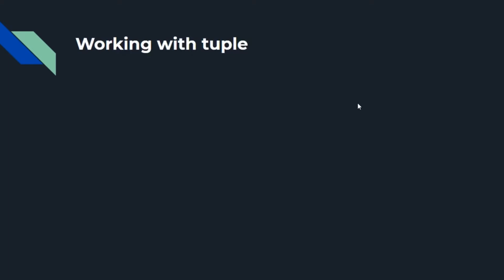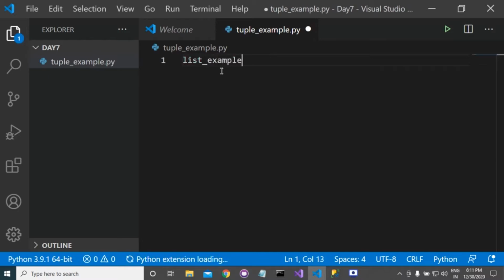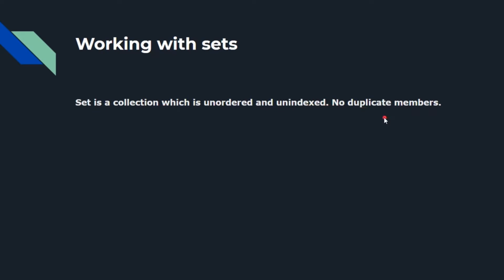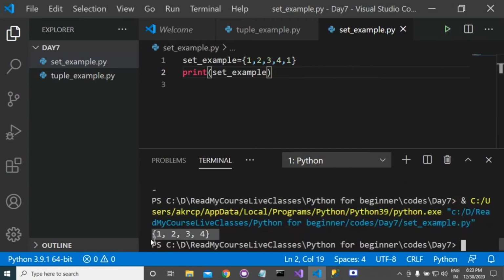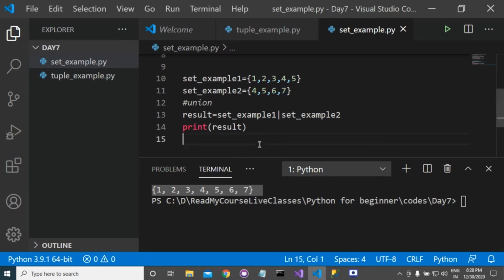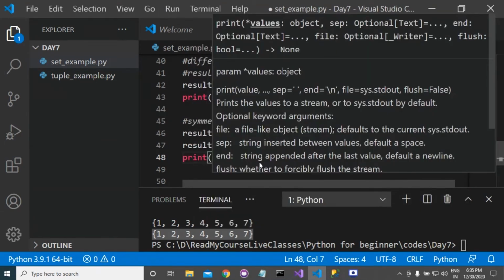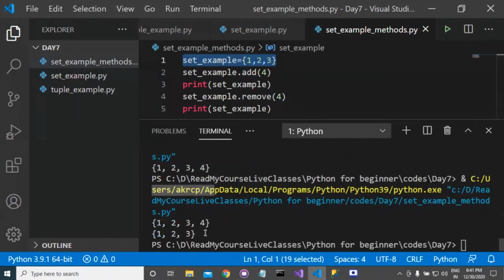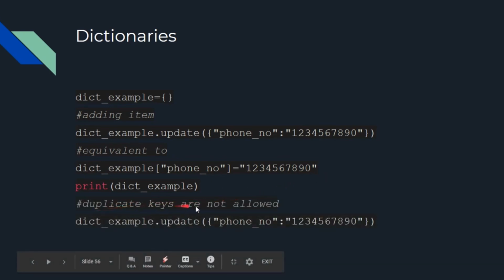#7 working with sets and tuple | python for beginners